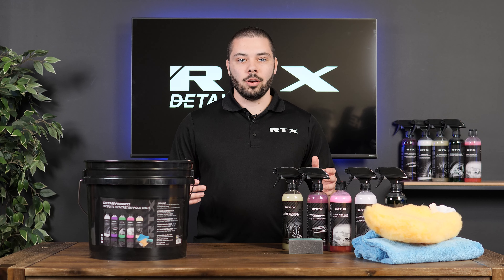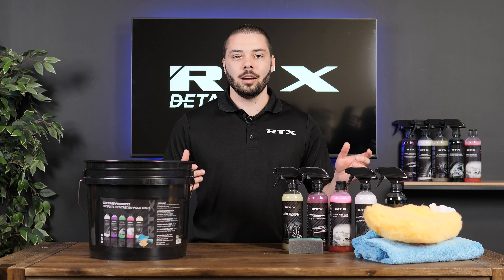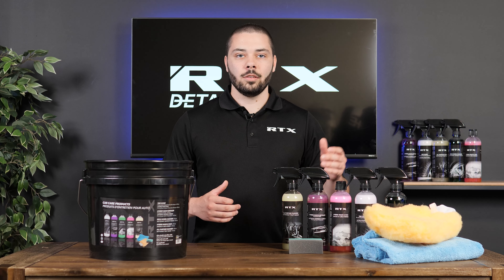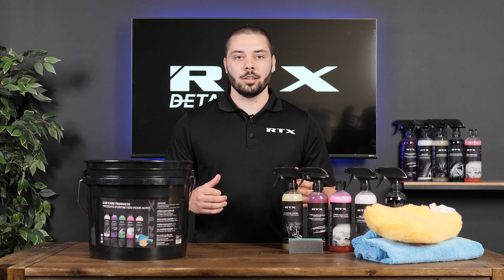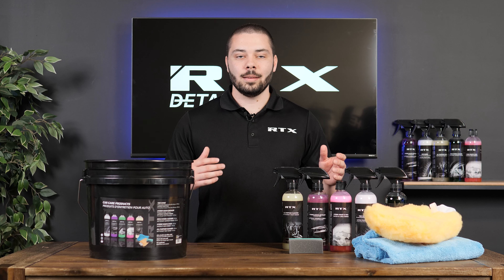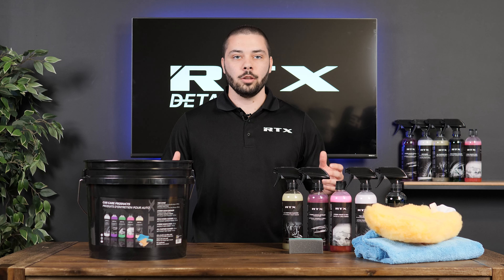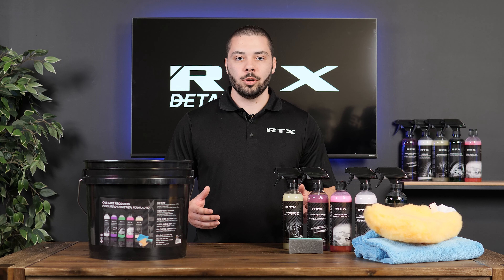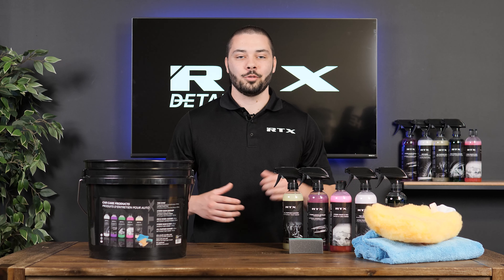Detailing Products Presentation | RTX Detailing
Looking for quality car detailing products made in Canada? The new RTX Detailing product line is available everywhere in North America.